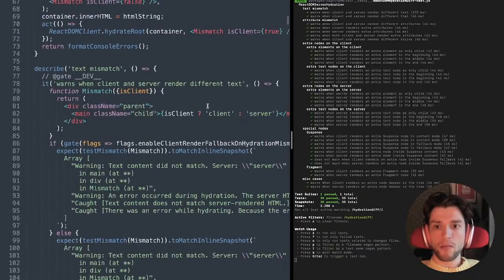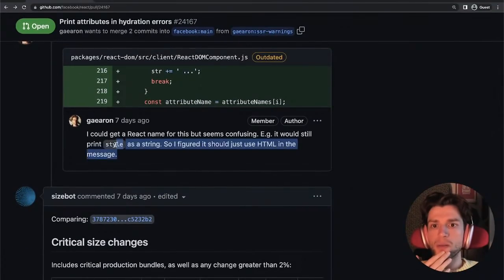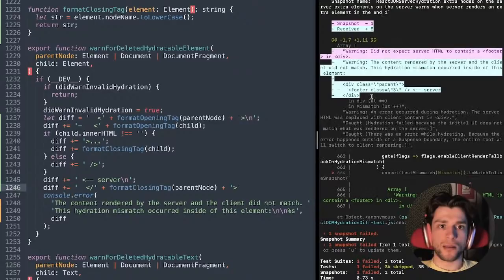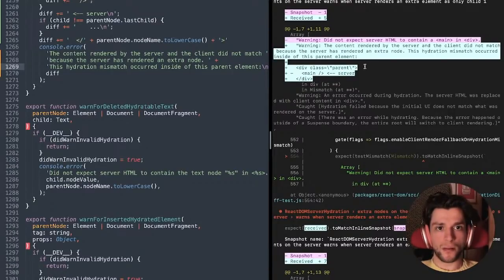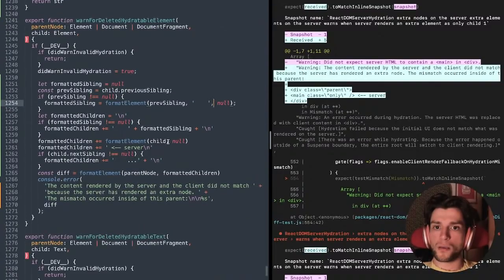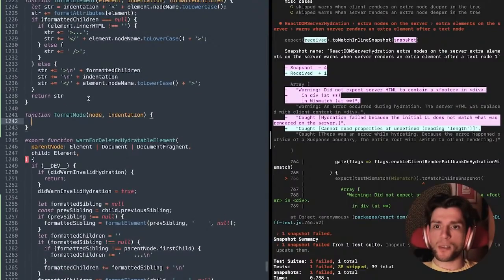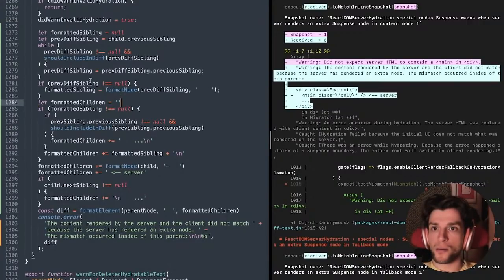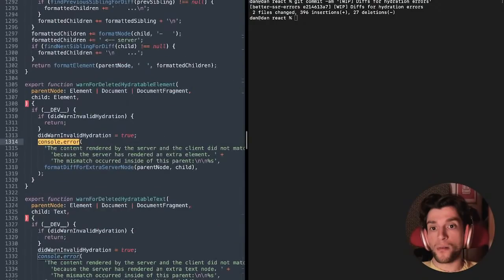working on react